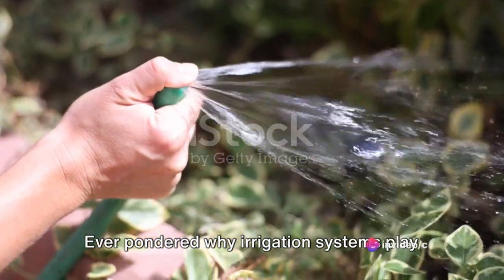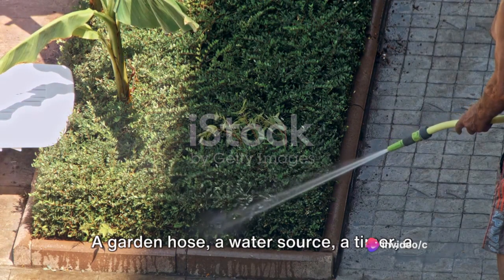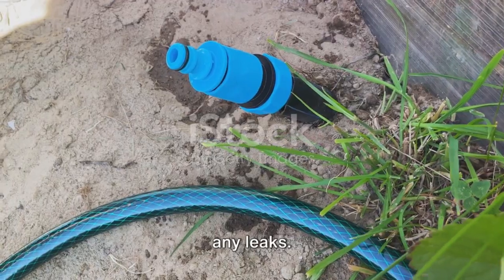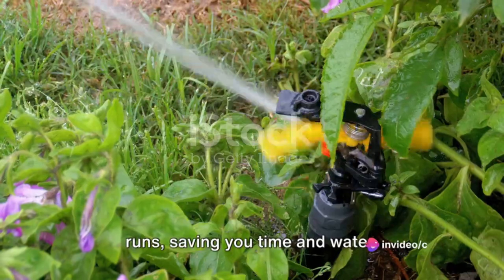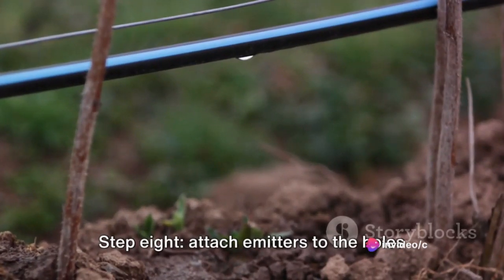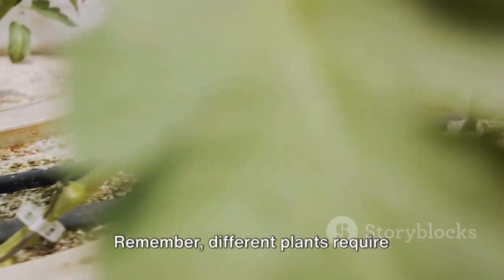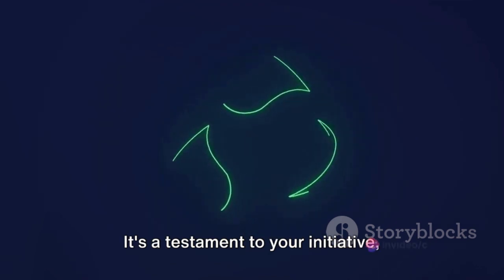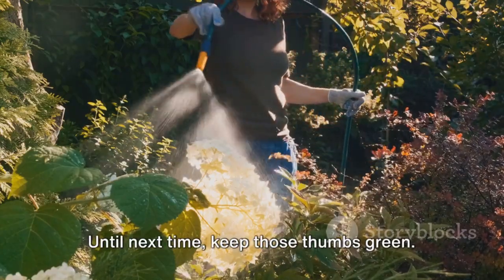How to Become a DIY Drip Irrigation: Affordable and Easy Expert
In this informative video, we'll show you step-by-step how to create your very own affordable and easy-to-make drip irrigation system for your garden or backyard. Save water and time with this efficient watering solution that delivers just the right amount of moisture to your plants. From selecting the right materials, to assembling and installing the system, we've got you covered. Join us as we dive into the world of DIY irrigation and discover how simple it can be to achieve lush, healthy plants without breaking the bank.

OUTLINE:

00:00:00 Introduction
00:00:15 Step one - Gathering materials
00:00:28 Step two - Connecting the garden hose
00:00:39 Step three - Attaching the timer
00:00:49 Step four - Connecting the pressure regulator
00:00:56 Step five - Attaching the backflow preventer
00:01:07 Step six - Installing a filter
00:01:15 Step seven - Laying out the tubing
00:01:26 Step eight - Attaching emitters
00:01:37 Step nine - Checking for leaks
00:01:45 Conclusion